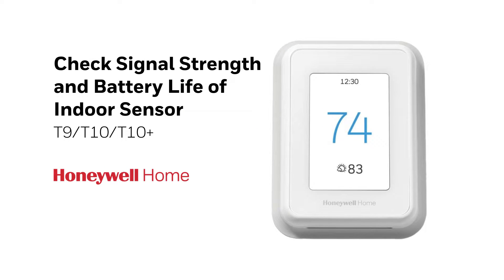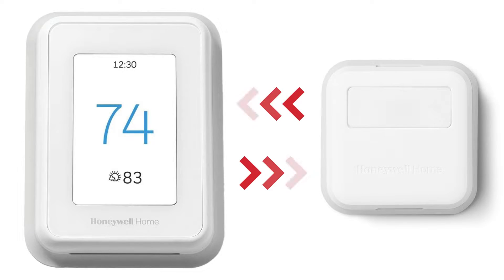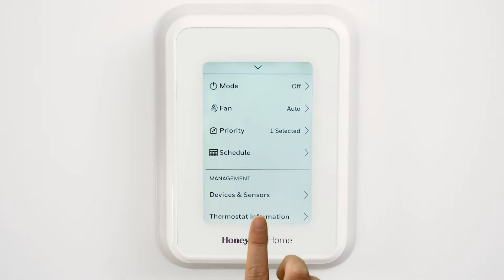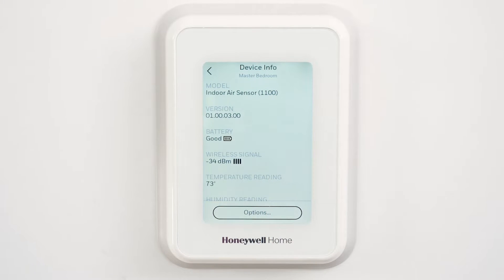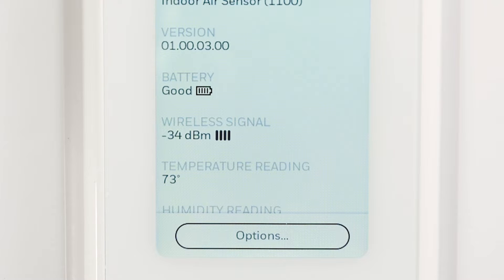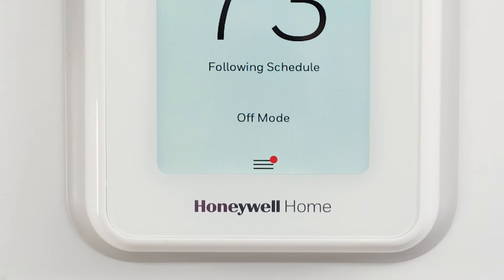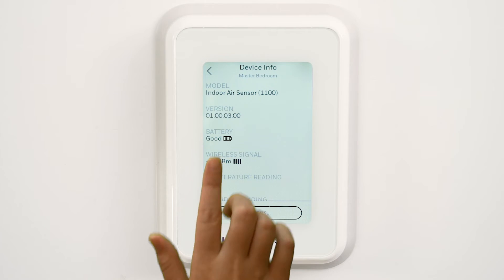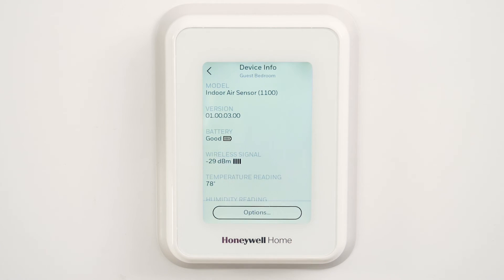Check Signal Strength and Battery Life of Indoor Sensors on T9, T10, and T10+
Check the signal strength and battery life of the indoor air sensors connected to the T9, T10, or T10+ thermostats.